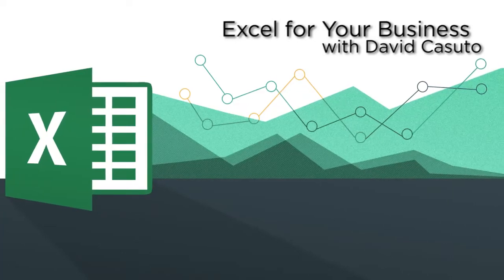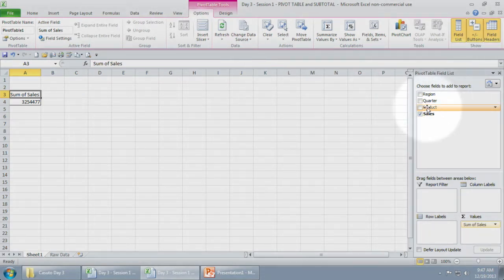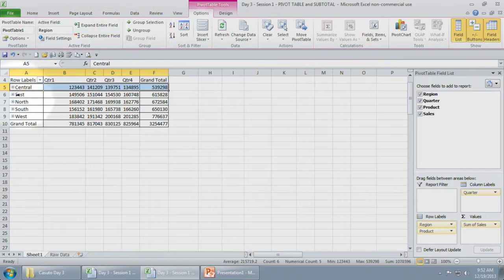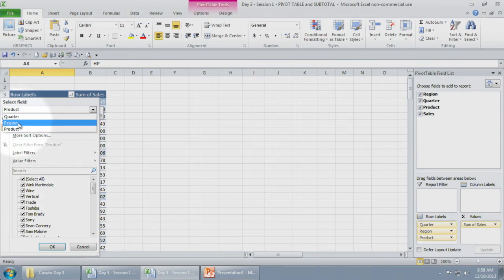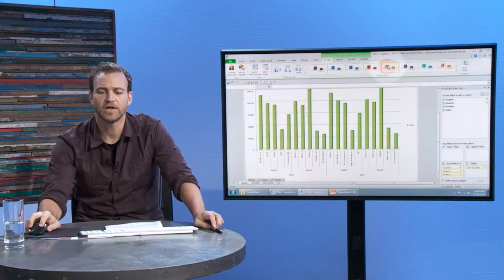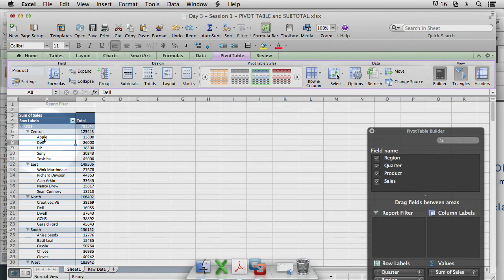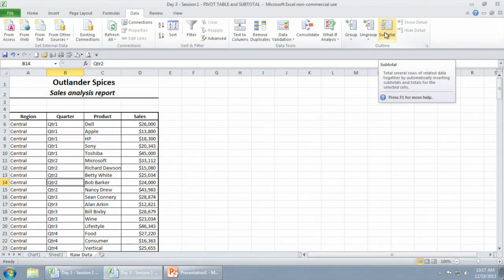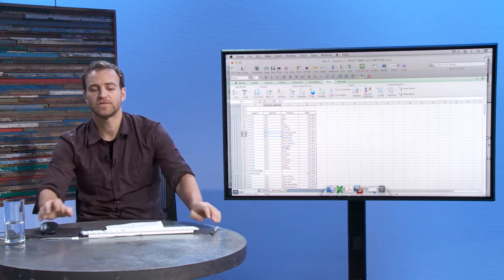David Casuto - Intro to teaching Pivot Tables - Excel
This is a clip from Dave Casuto teaching at Creative Live. This video should give you a sample of what his teaching style.